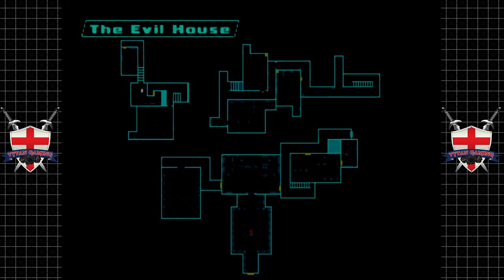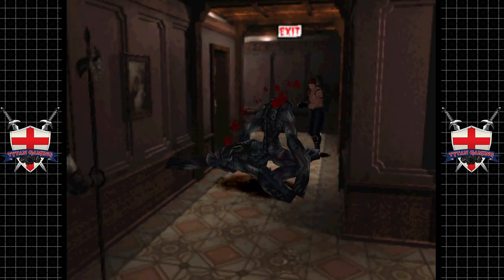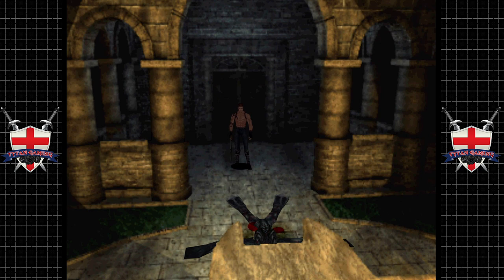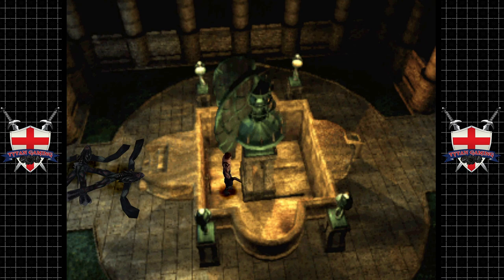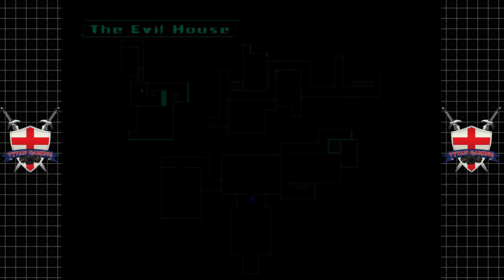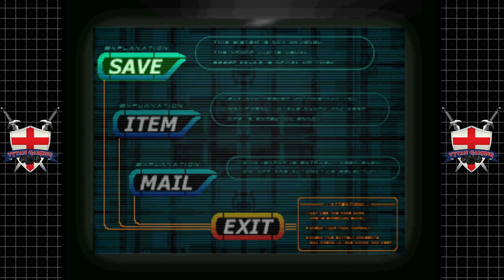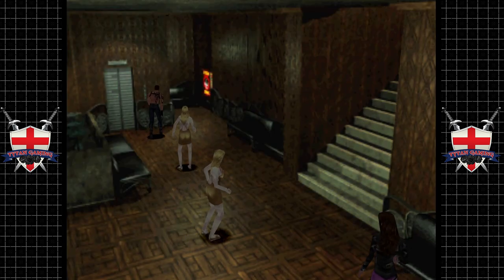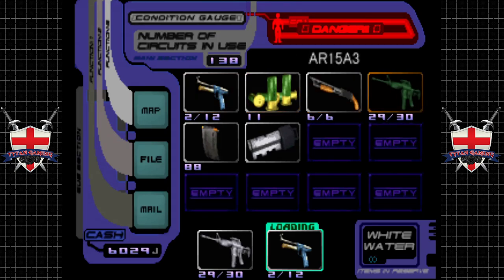Tytan Play's | Countdown Vampires | PS1 | #13